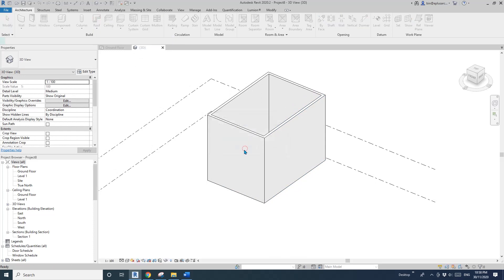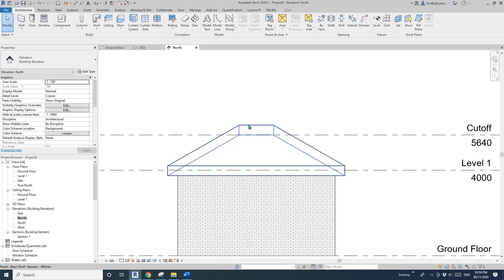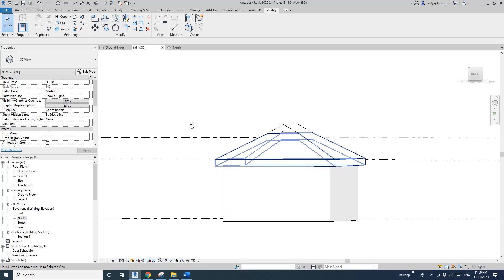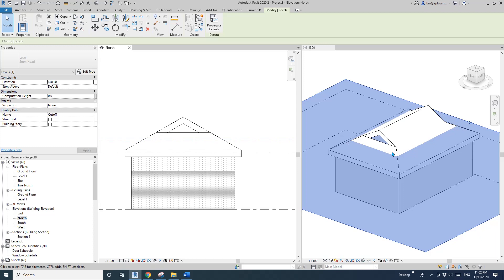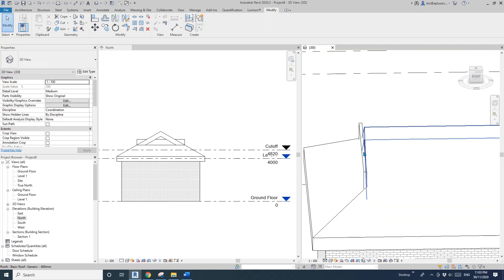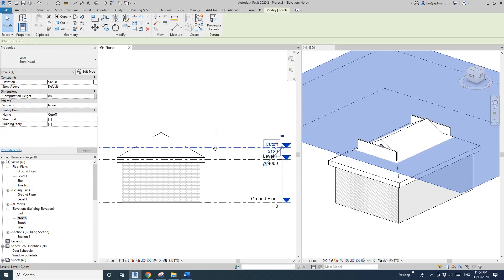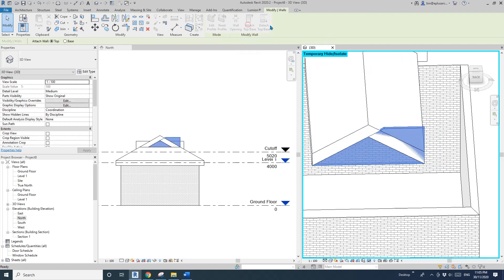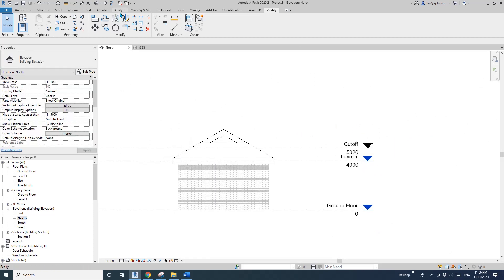Everyday Revit (Day 257) - Dutch Gable Roof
Today, we are going to model another dutch gable roof.